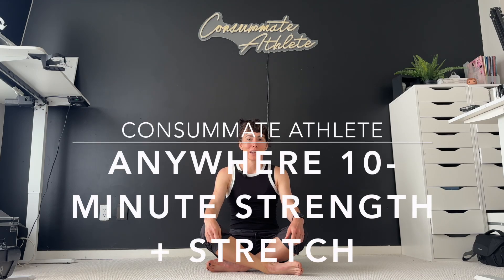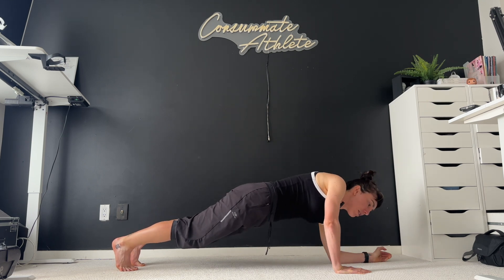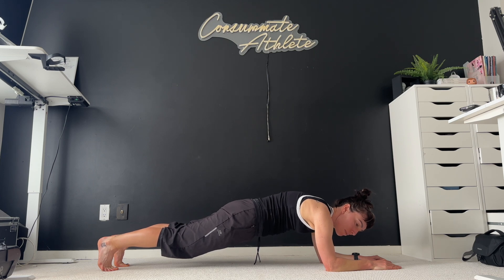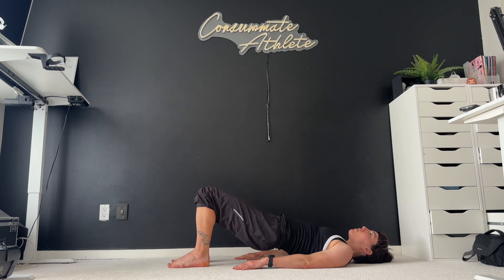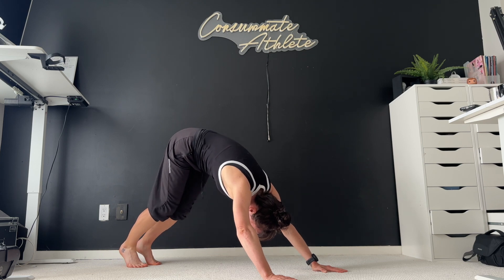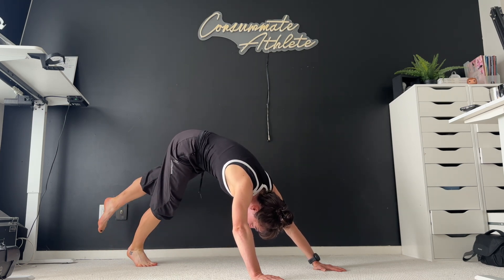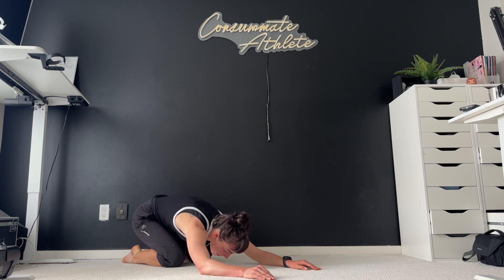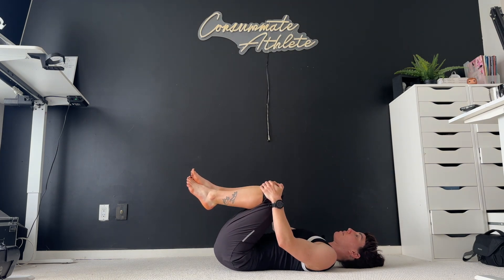Consummate Athlete Anywhere 10 Minute Strength + Stretch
Get some stretching and some strength in, plus a quick meditative moment to kickstart your day, anytime you need it!